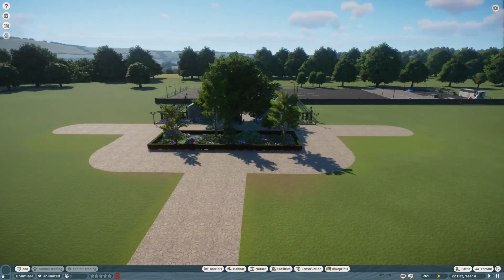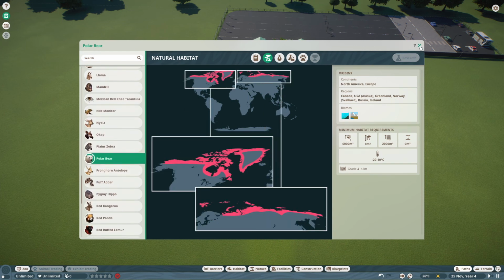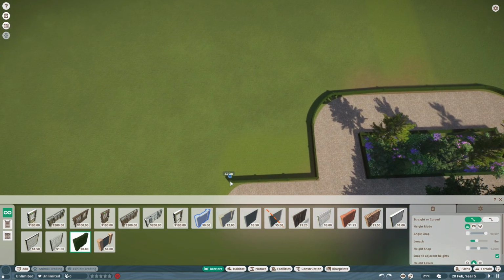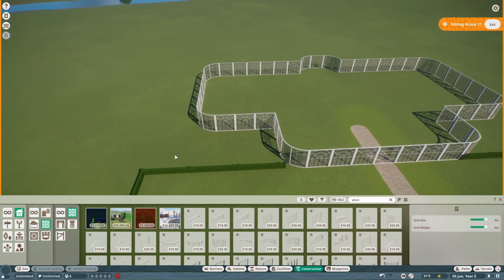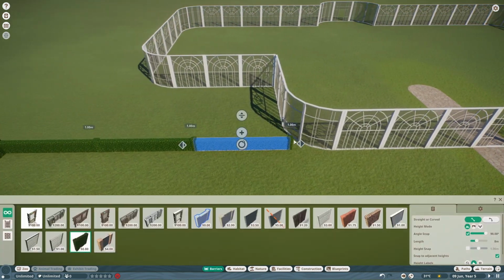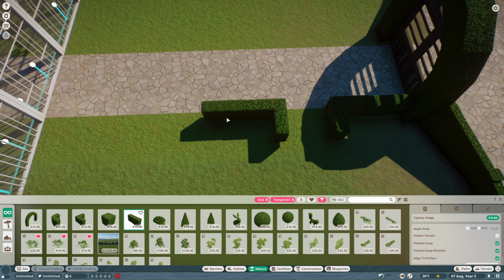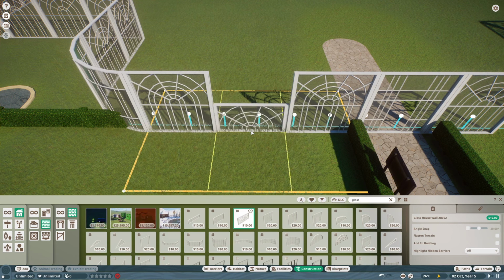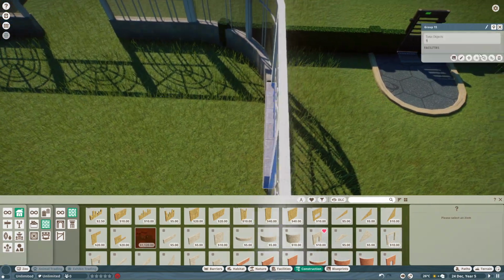A garden for the birds - Planet Zoo Sandbox - All Animals Zoo - Episode 4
Hello and welcome back to Planet Zoo! Today is the day where I finally start building a habitat. Or well, the day where I get to place glass and stone and maaaybe some plants along the way. You know, just the usual amount of plants, really.